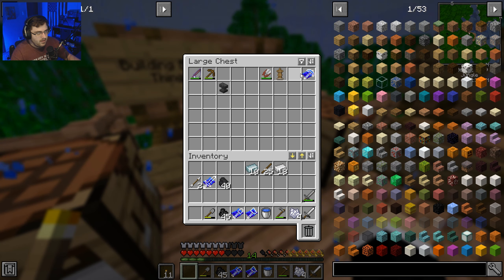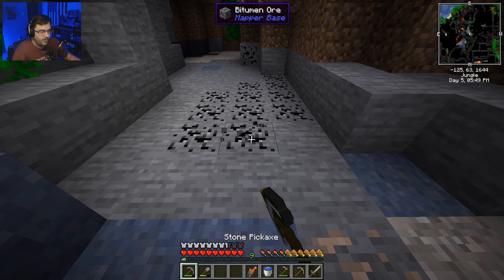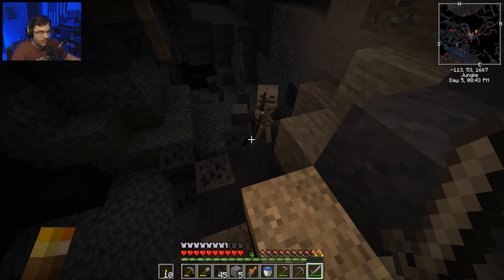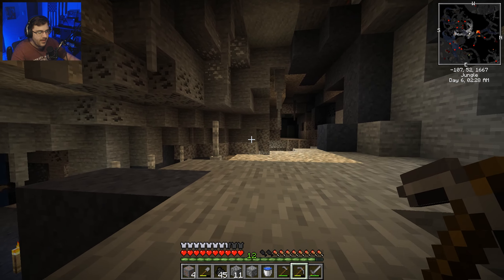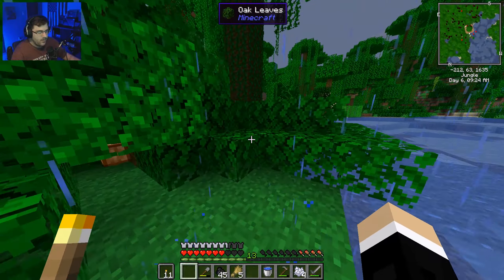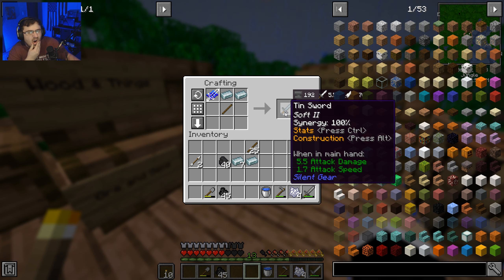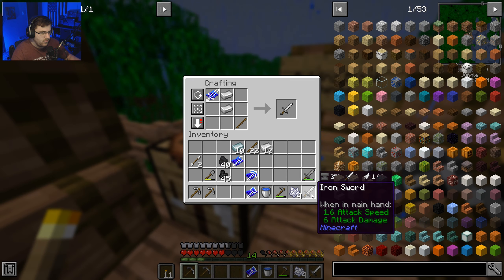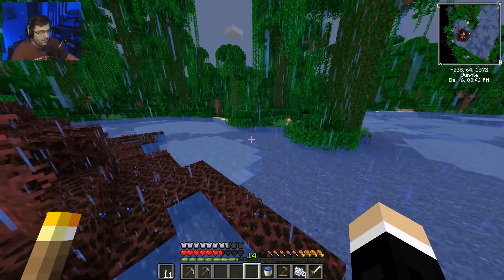TIME TO MINE! - Valhelsia 2 Modpack - Part 3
It's time to go into the caves, dig up some goodies, and hopefully not die.